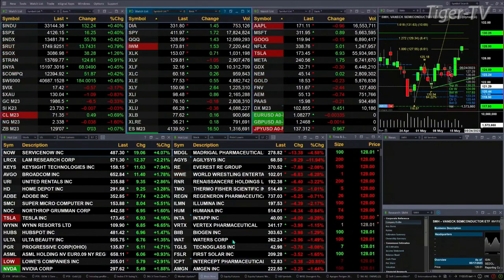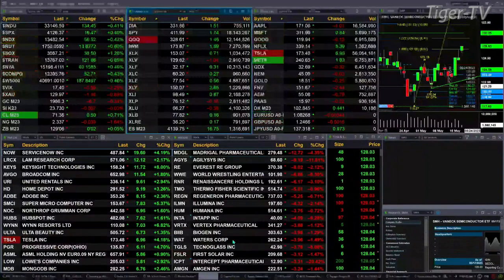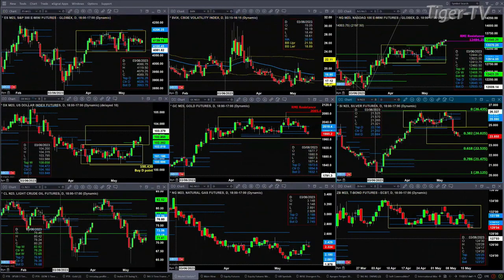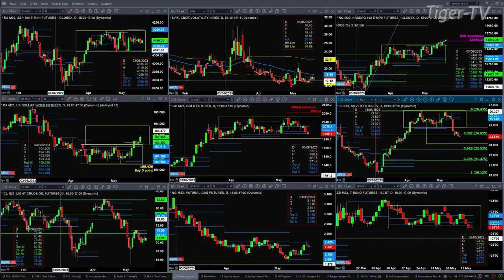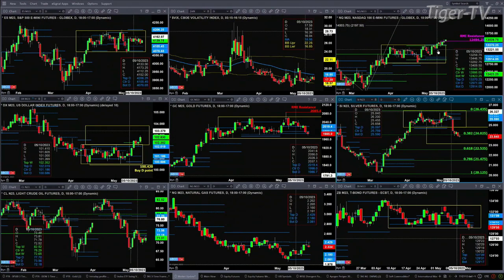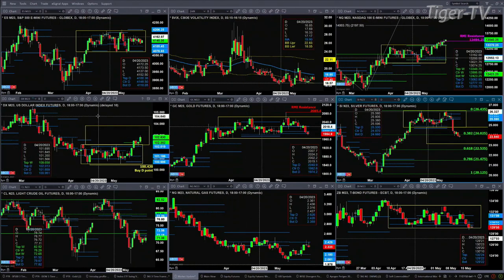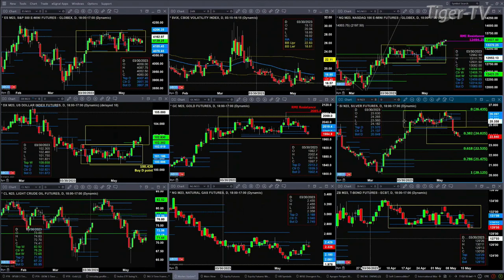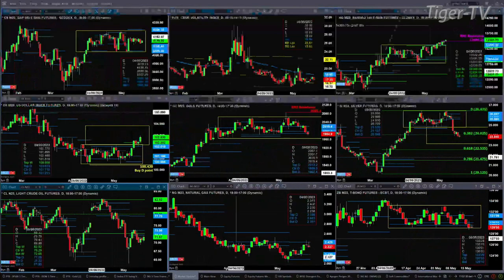May 17th, 11AM ET Market Update on TFNN - 2023